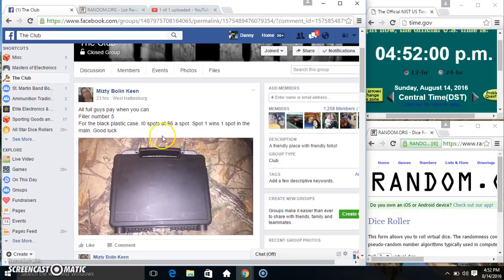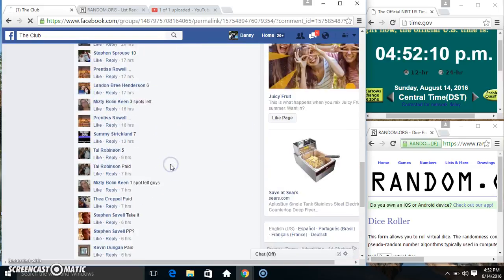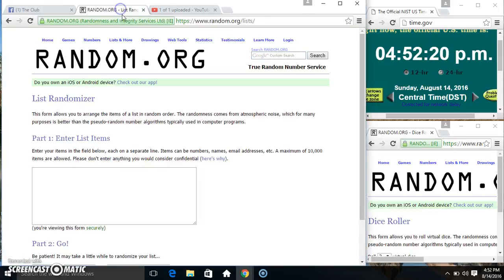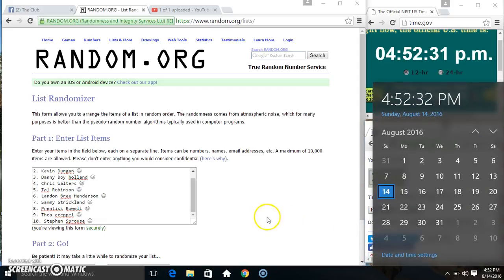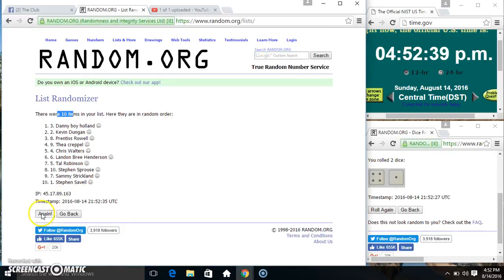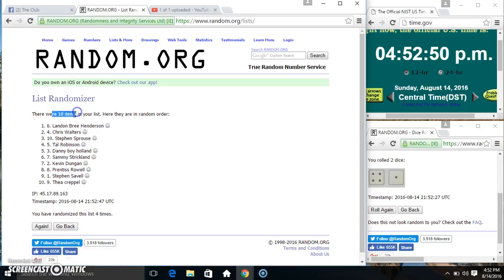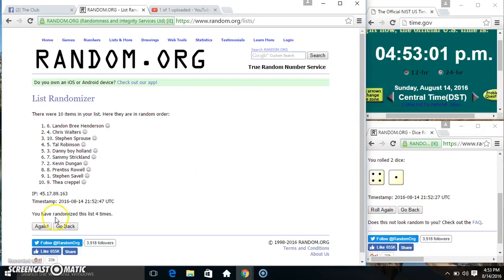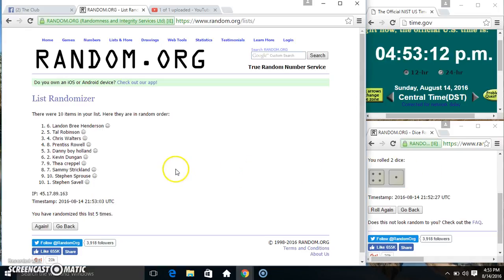black box f5